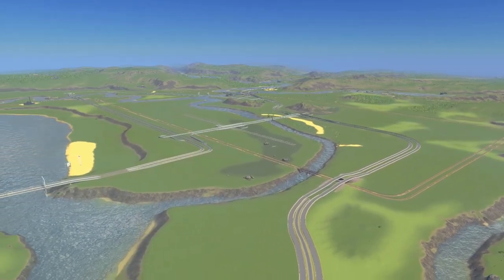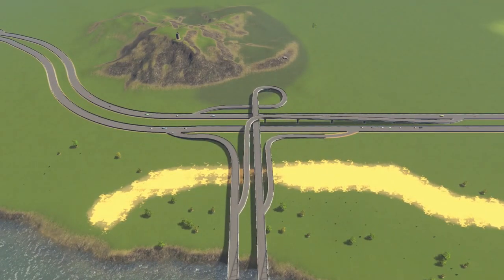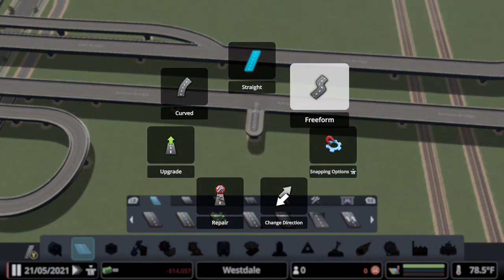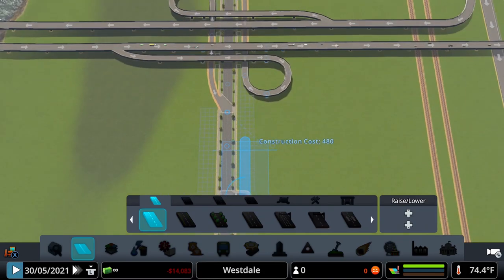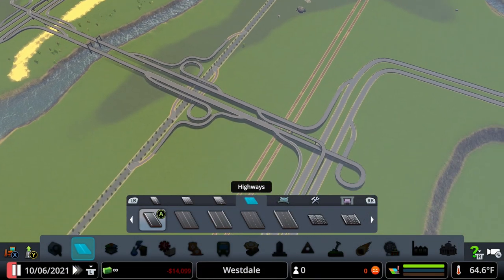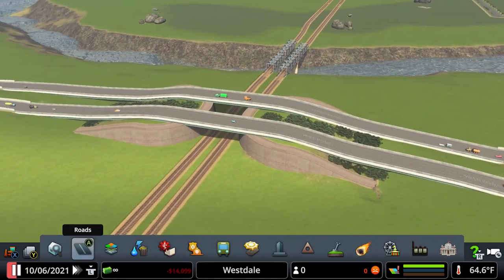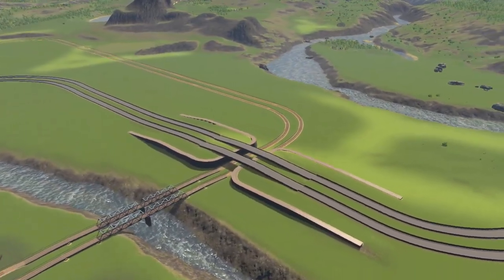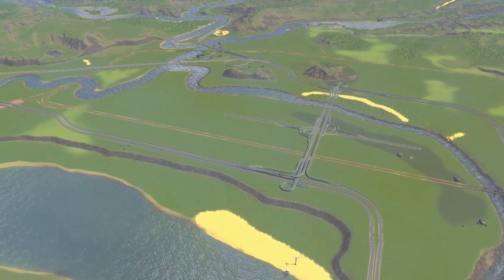Tutorial for Cities: Skylines - Mount Gable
In this episode, I fix a bunch traffic infrastructure issues, and rebuild a concrete overpass.